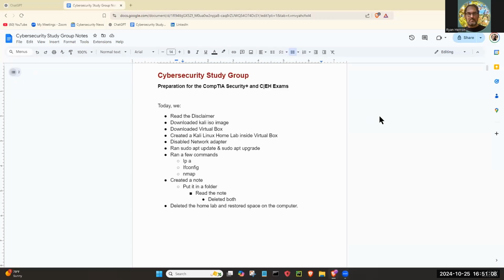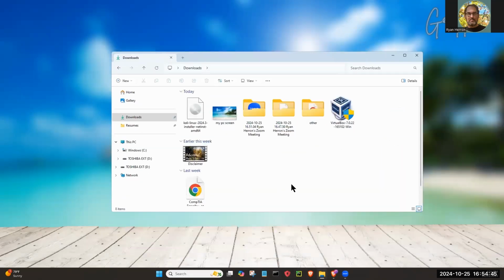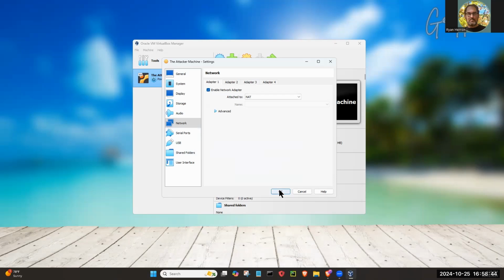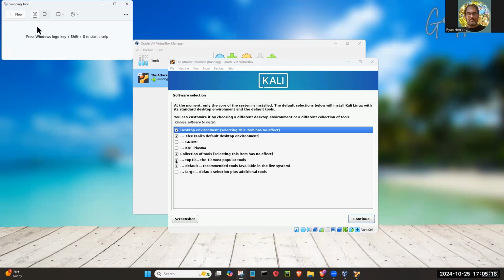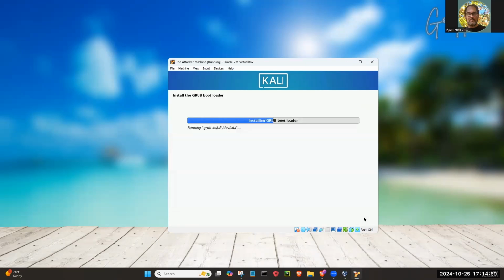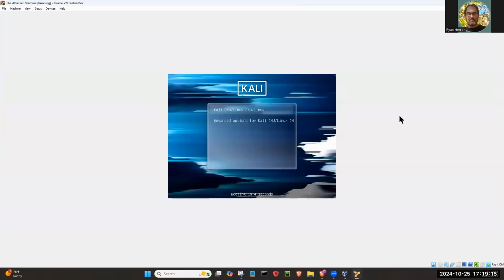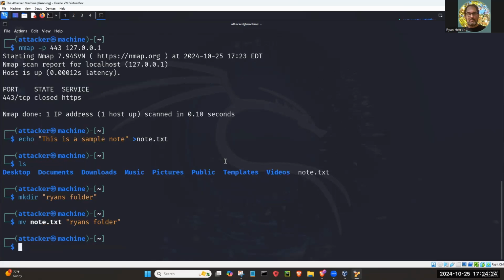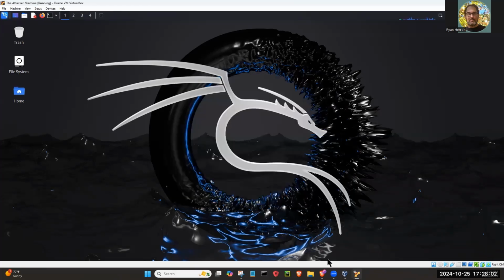How to Build Kali Linux inside a Virtual Box for Beginners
This is for the Monday and Wednesday Study Group

Cybersecurity Study Group
Preparation for the CompTIA Security+ and C|EH Exams

Today, we:
Downloaded kali iso image
Downloaded Virtual Box
Created a Kali Linux Home Lab inside Virtual Box
Disabled Network adapter
Ran sudo apt update & sudo apt upgrade
Ran a few commands
Ip a
Ifconfig
nmap
Created a note
Put it in a folder
Read the note
Deleted both